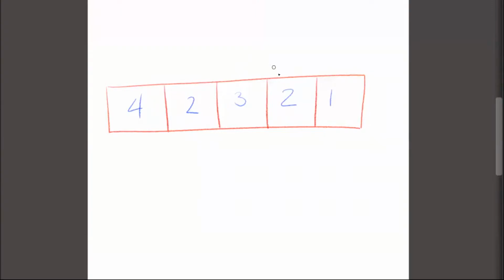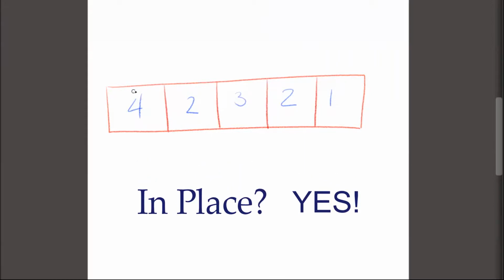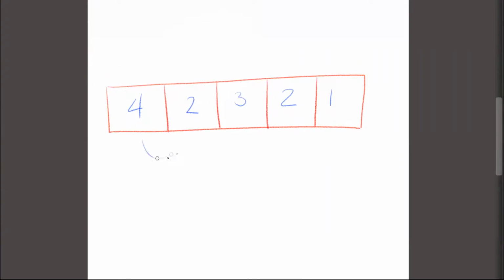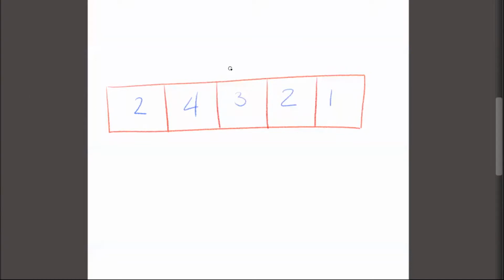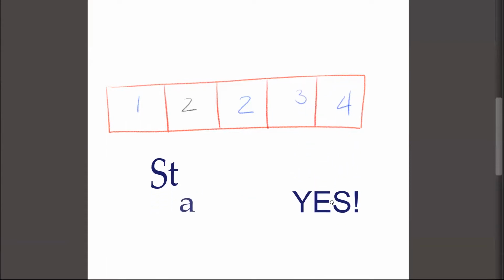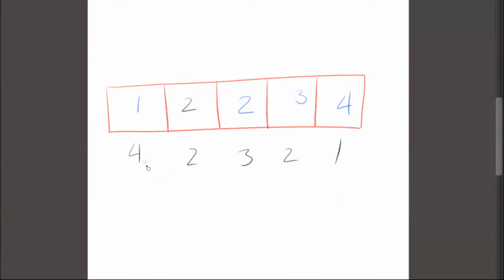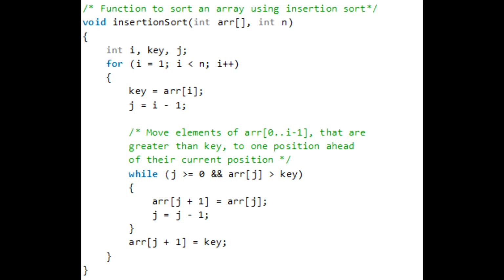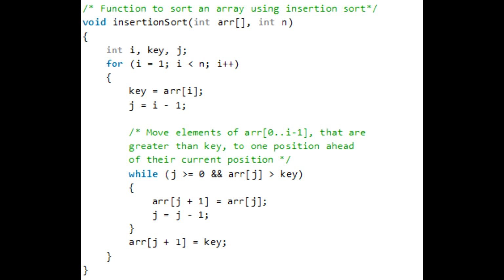InsertionSort WhatWhyHow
Insertion Sort, by Nolan Baker & Dara McNally